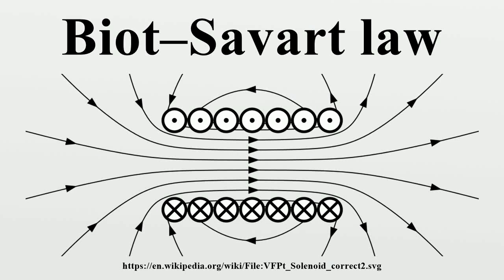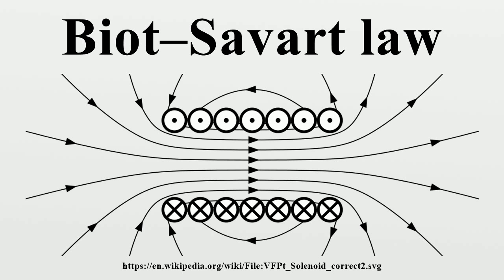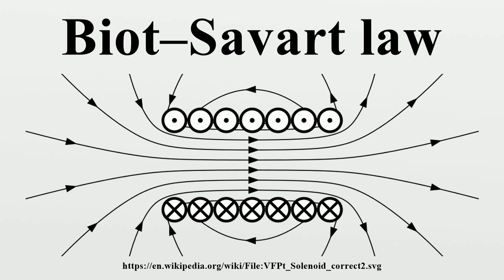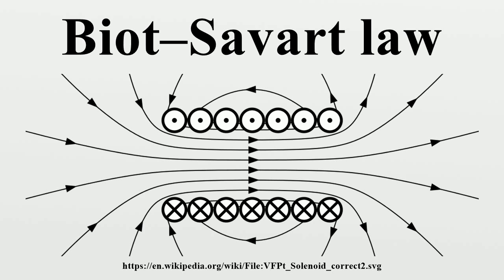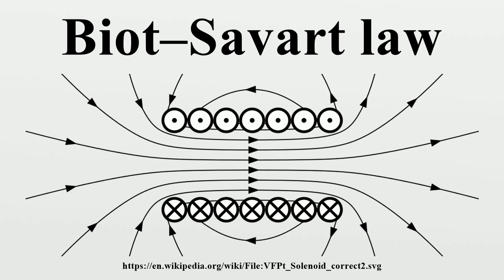Biot–Savart law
In physics, specifically electromagnetism, the Biot–Savart law (/ˈbiːoʊ səˈvɑr/ or /ˈbjoʊ səˈvɑr/) is an equation describing the magnetic field generated by an electric current.It relates the magnetic field to the magnitude, direction, length, and proximity of the electric current.

Image-Copyright-Info
Author-Info:   Geek3

Image-Copyright-Info